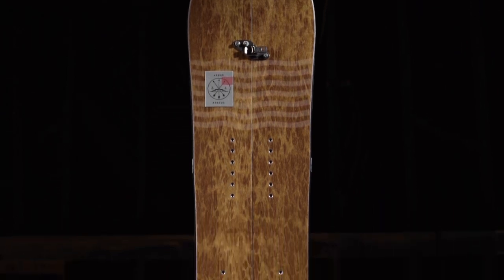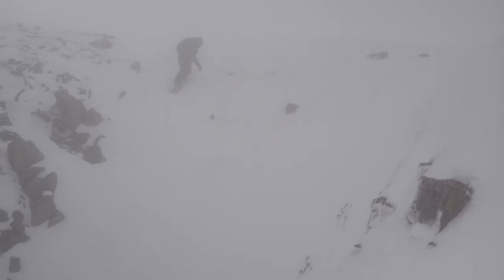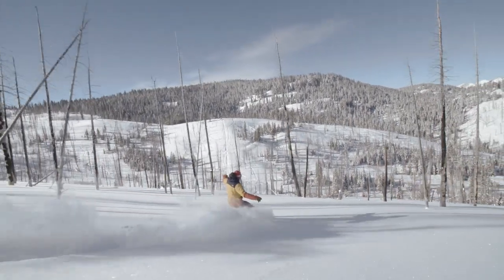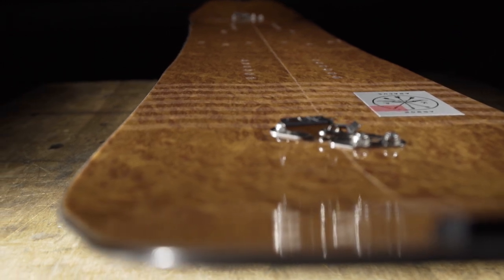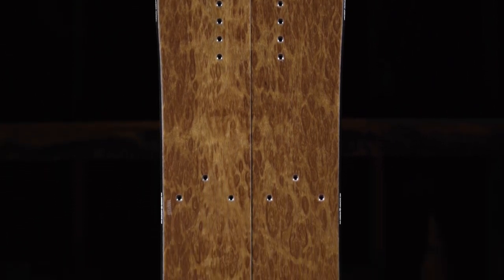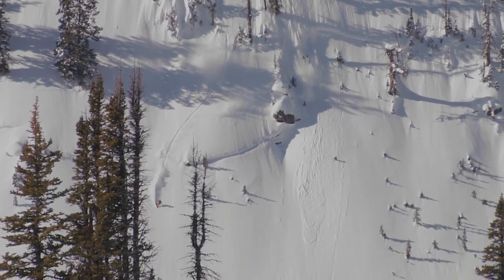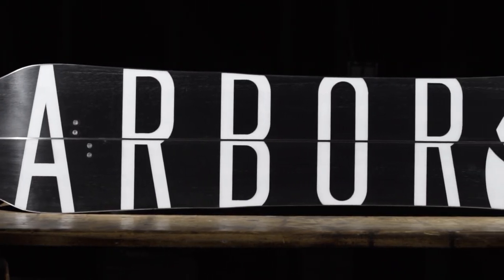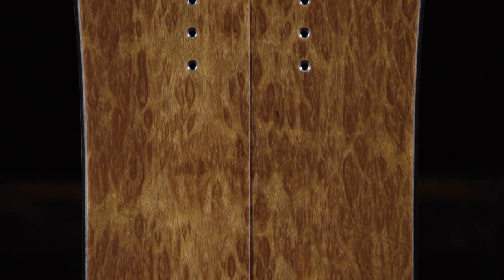Arbor Snowboards :: 2016 Product Profiles - Abacus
The Abacus is designed with the end goal of accessing and riding the widest range of backcountry terrain possible. A reclined version of our System Rocker technology has been implemented in the build of the Abacus to increase skin to snow contact when climbing, without sacrificing float in deeper snow. This highly adaptable split has won multiple awards including Backcountry Magazine’s Editor’s Choice Award and Splitboard Magazine’s Most Versatile Award.